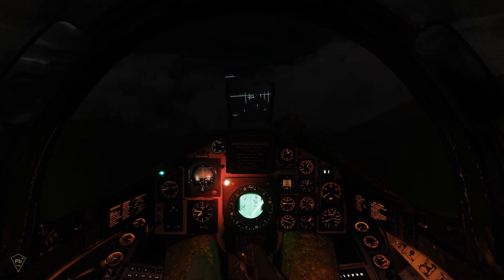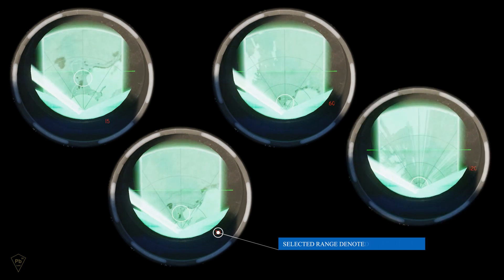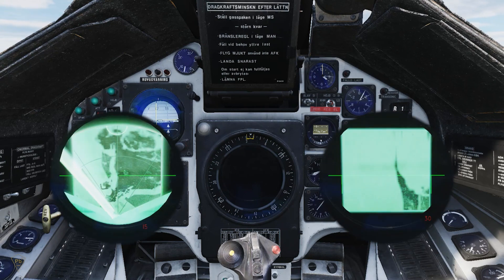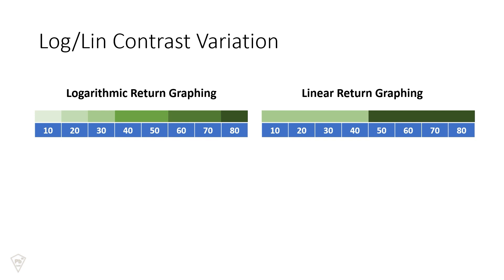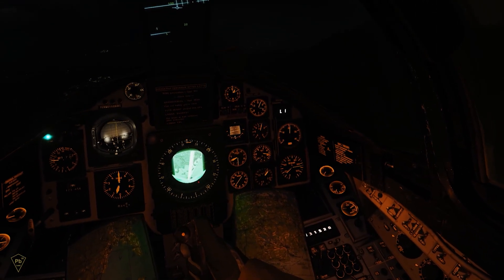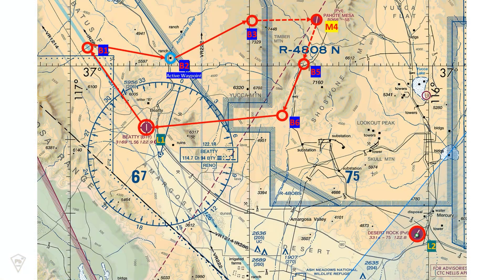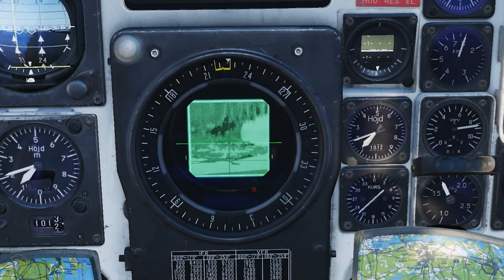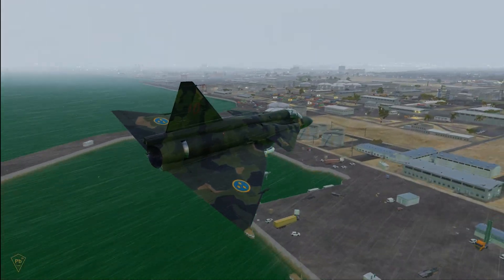AJS-37 Viggen PS-37A Radar Tutorial | DCS | 2023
In this Zero to Hero tutorial series you'll be taught how to fly the Viggen intuitively, so rather than throw everything and the kitchen sink at you to learn how to do anything; in this tutorial series we will cover relevant information you need when you need it.

*Please note this series is a Work In Progress. We are rushing to get the first three chapters released as these are not covered in our original 2018 Leadnap Gaming Viggen Tutorials, however please keep in mind this series will take a while to be fully released. The previous tutorials are still available and will work in the interim.*

In this tutorial we'll cover the systems and proper use of the PS-37A Air to Ground Radar on the Viggen - used in navigation and weapons delivery.

You can navigate to specific chapters if there is something specific you are looking for:

0:00 Intro
1:40 Features
5:13 Radar Modes
7:02 Adjusting Returns
8:29 Antenna Elevation
8:51 Terrain Avoidance Mode
9:40 Advanced Modes
10:52 Navigation Fixing
11:54 (How to) Navigation Fix
13:12 Target Fixing
13:53 Radar Release Bombing (Summary)
14:03 Landing Changes
14:33 Air to Air Employment
15:22 Summary

This tutorial does not cover SPA modes. RR Bombing is also covered in depth in a separate tutorial.